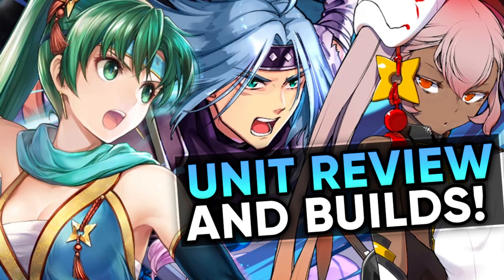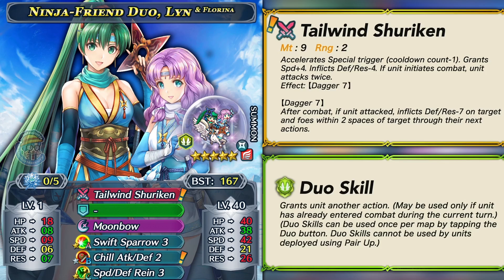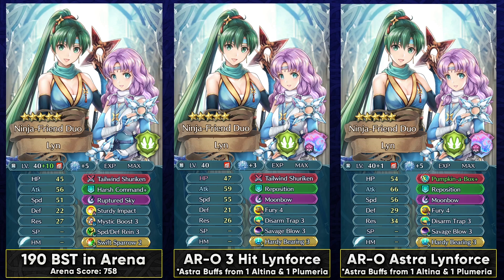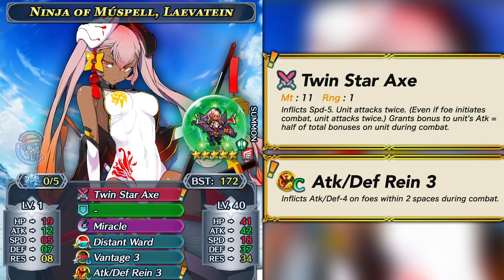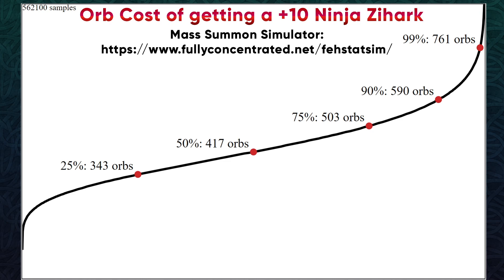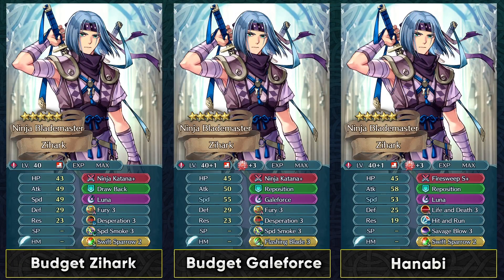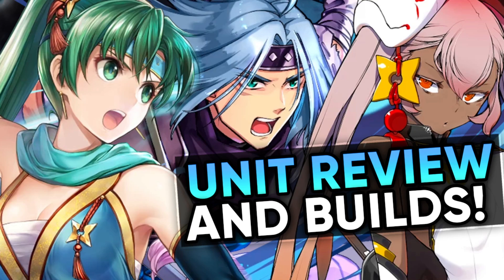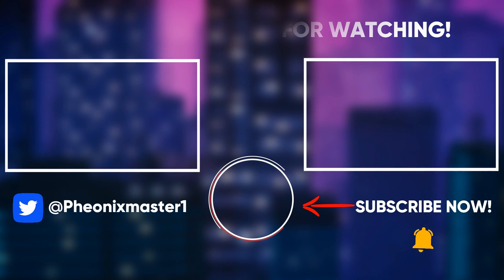THESE NINJAS ARE TOO FAST! - Duo Lyn, Ninja Laevatein, Zihark & Navarre: Unit Review & Builds [FEH]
▶ ▶ NINJA HANA is the FREE unit from this batch and I made an Analysis and builds guide on her!

What's up guys, I am Pheonixmaster1 & welcome for some more Fire Emblem Heroes. In this video, I go over the stats and builds for units from In the moment Banner which is a Ninja Seasonal banner, it features Duo Lyn, Ninja Laevatain, Ninja Zihark & Ninja Navarre.

⌛ Timestamps:
0:00 - Duo Lyn Builds & Review
6:34 - Ninja Laevatein Builds & Review
8:45 - Ninja Zihark Builds & Review
12:56 - Ninja Navarre Builds & Review

- No Justice: Fire Emblem Fates
- Abundant Solace: Fire Emblem Fates
- Knowledge: Fire Emblem Fates
- Pale Star: Fire Emblem Fates
- A Mother’s Wish: Fire Emblem Fates